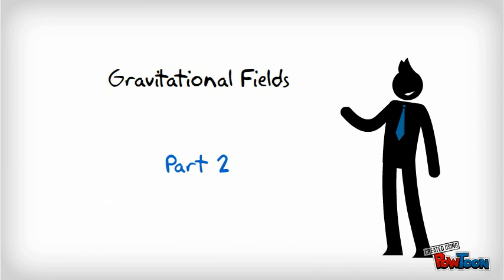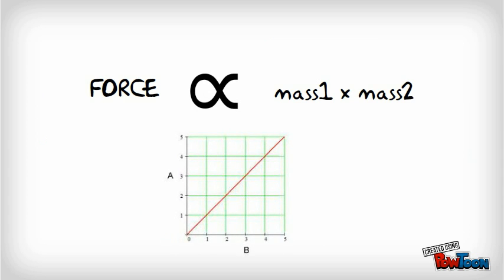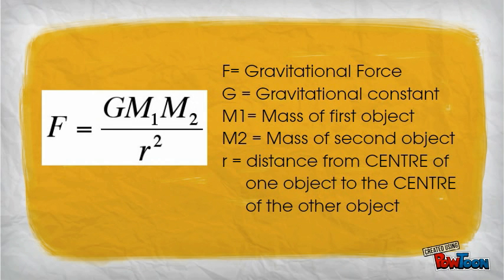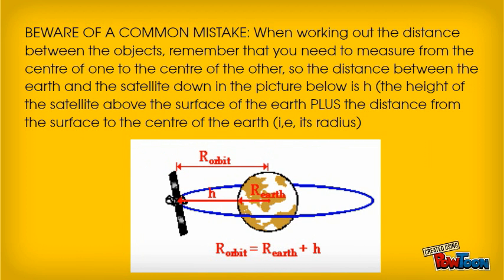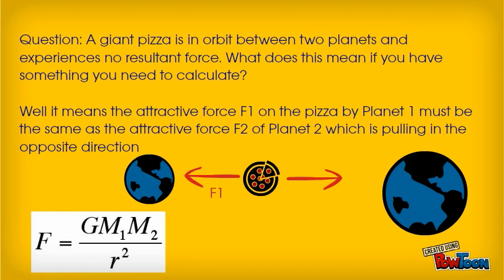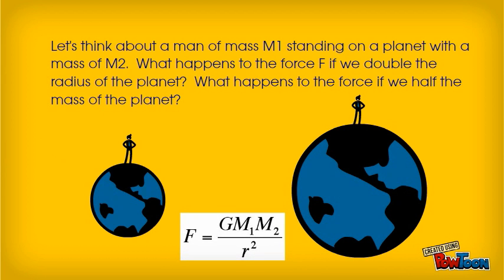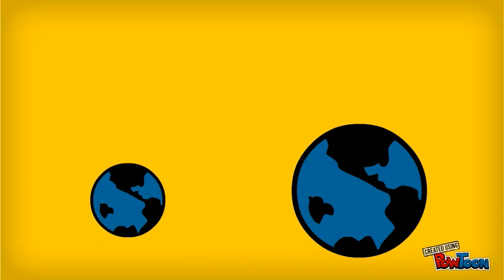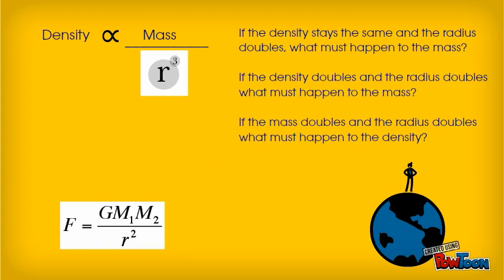Gravitational Fields Part 2